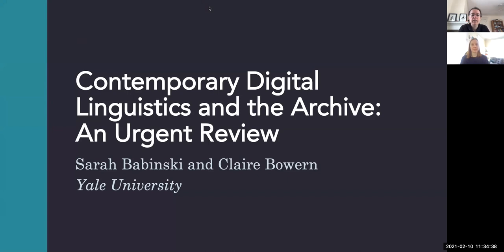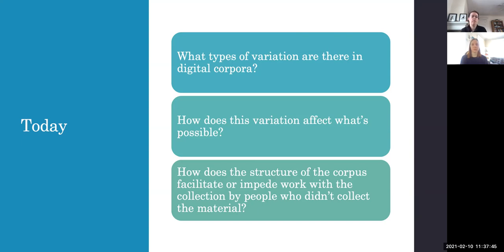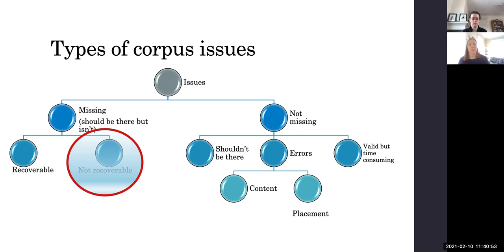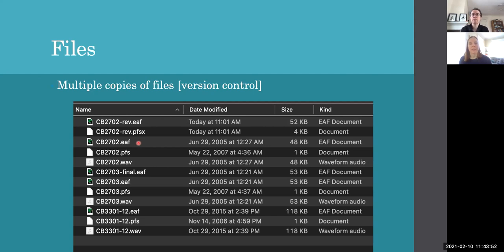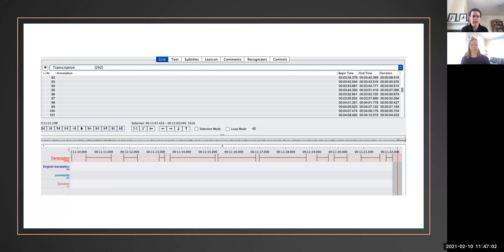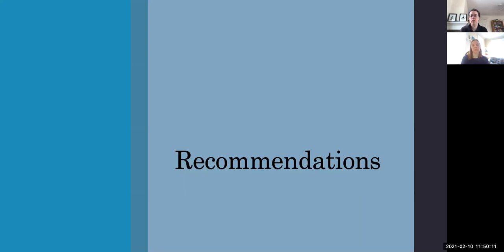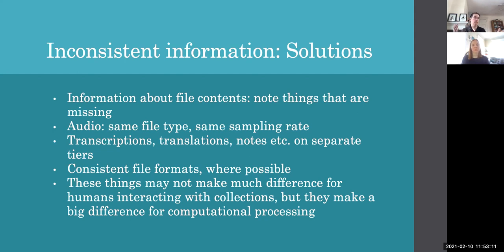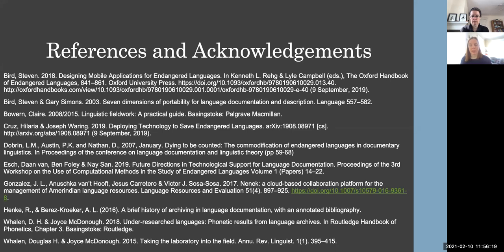Contemporary Digital Linguistics and the Archive: An Urgent Review. Sarah Babinski and Claire Bowern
We conduct a preliminary review of issues that arise when conducting research with digital archives, using materials from 23 collections. While some standards are widely used, in other ways archival practices fall short. We suggest a preliminary set of protocols and simple file validation tools to address these problems.